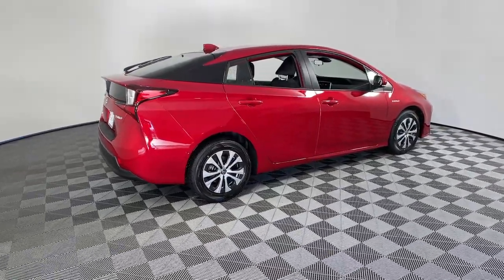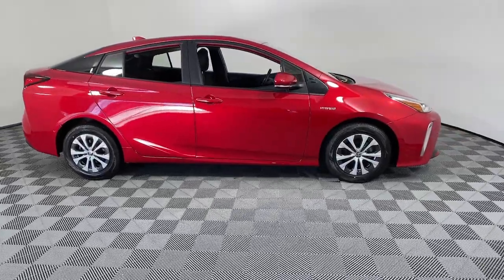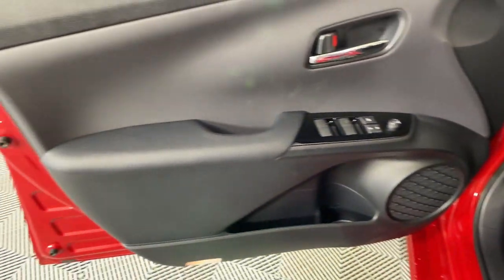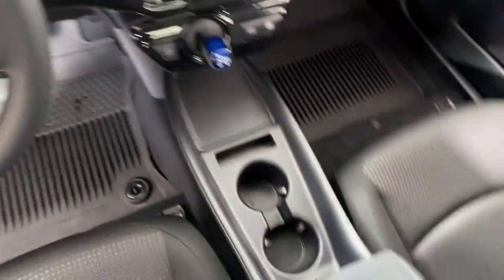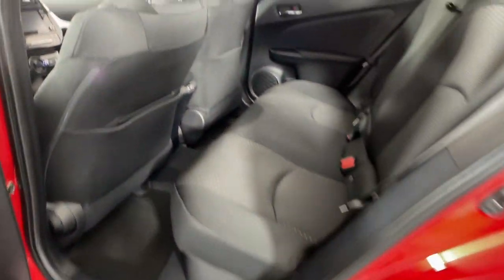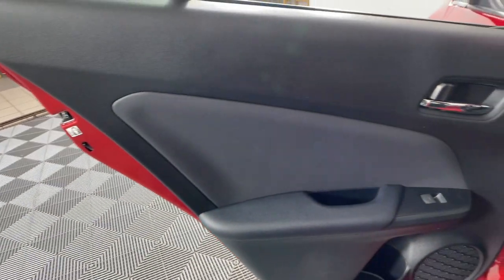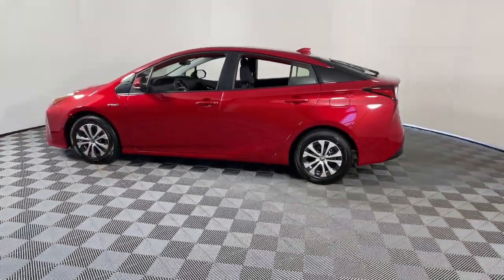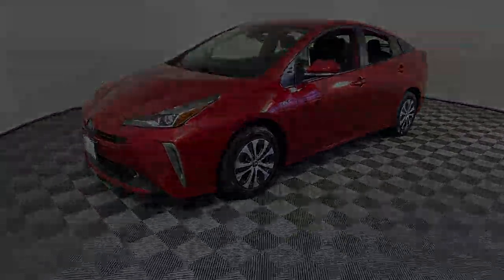2022 Toyota Prius Littleton MA S230549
Red New 2022 Toyota Prius LE AWD-e available in Littleton, Massachusetts at Acton Toyota of Littleton.

221 Great Rd RT 2A

Red 2022 Toyota Prius LE AWD-e AWD Continuously Variable (ECVT) 1.8L 4-Cylinder DOHC 16V VVT-ibrbrChoose your dealership as carefully as you choose your vehicle...check out what our customers say about us on our website under testimonials! We're here to answer any questions. It's worth the call or email. Acton Toyota of Littleton...Now you know. Recent Arrival! 51/47 City/Highway MPG
Wheels: 15 5-Spoke Alloy w/Two-Tone Wheel Covers,Front Bucket Seats,Fabric Seat Trim,Radio: Audio Plus,All Weather Floor Liners/Cargo Liner (TMS),Removable Cross Bars (TMS),Quick Charge Cable (TMS),Door Edge Guards (TMS),Alloy Wheel Locks (TMS),4-Wheel Disc Brakes,6 Speakers,Air Conditioning,Electronic Stability Control,Front Center Armrest,ABS brakes,Alloy wheels,Automatic temperature control,Brake assist,Bumpers: body-color,Delay-off headlights,Driver door bin,Driver vanity mirror,Dual front impact airbags,Dual front side impact airbags,Four wheel independent suspension,Front anti-roll bar,Front fog lights,Front reading lights,Heated door mirrors,Illuminated entry,Knee airbag,Low tire pressure warning,Occupant sensing airbag,Outside temperature display,Overhead airbag,Overhead console,Panic alarm,Passenger door bin,Passenger vanity mirror,Power door mirrors,Power steering,Power windows,Rear anti-roll bar,Rear seat center armrest,Rear side impact airbag,Rear window defroster,Rear window wiper,Remote keyless entry,Speed control,Split folding rear seat,Steering wheel mounted audio controls,Telescoping steering wheel,Tilt steering wheel,Traction control,Trip computer,Variably intermittent wipers,Rear cargo: liftgate,AM/FM radio: SiriusXM,Exterior Parking Camera Rear,Auto High-beam Headlights,Emergency communication system: Safety Connect with 1-year trial,Apple CarPlay/Android Auto